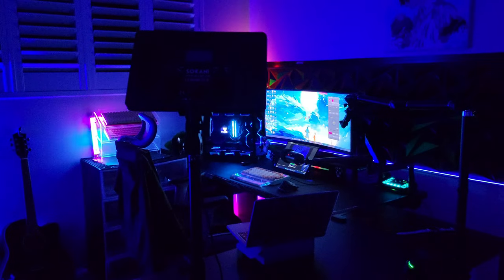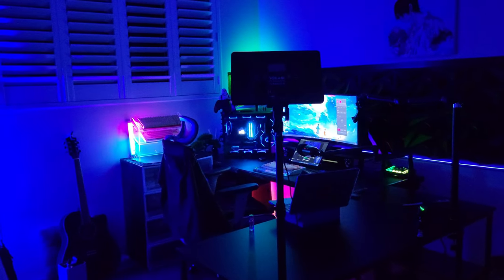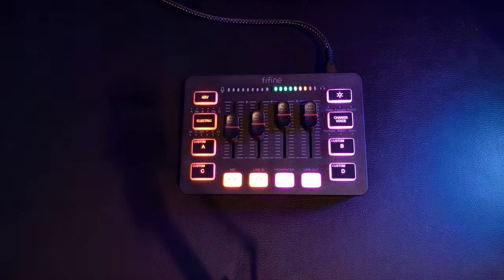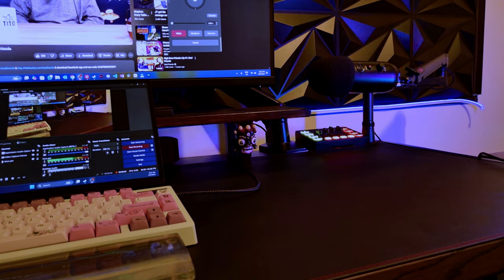Building My First Gaming Room: Setup Tour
Hello again. Welcome to my setup. I am sure you have seen or have a better setup than mine, but I hope you still enjoy this video of me setting up my first gaming room.

If you are interested in fifine, follow Tedlo for more.

Time Stamps:
00:00 Introduction
00:21 Building Process
03:24 Complete Setup
04:09 Ampligame SC3